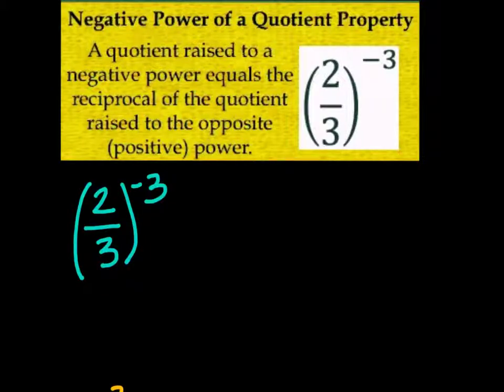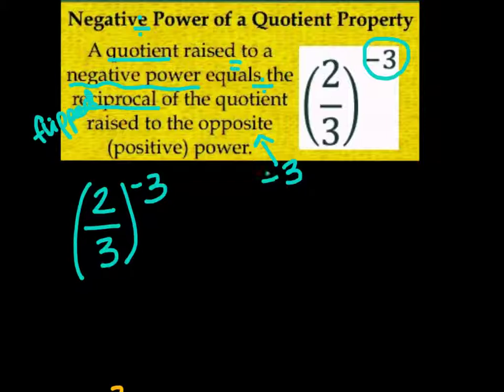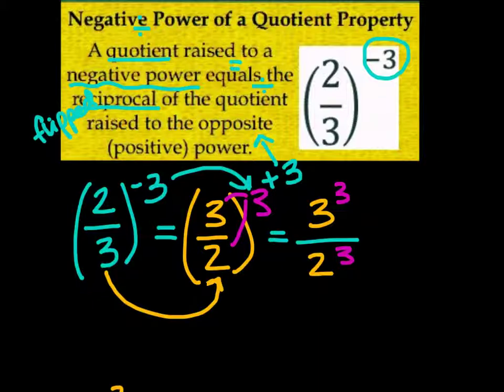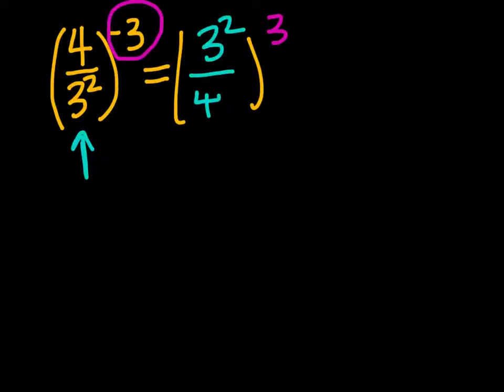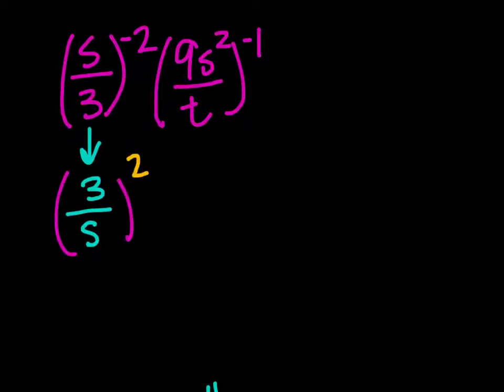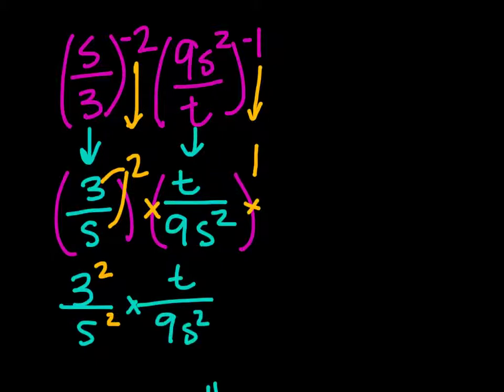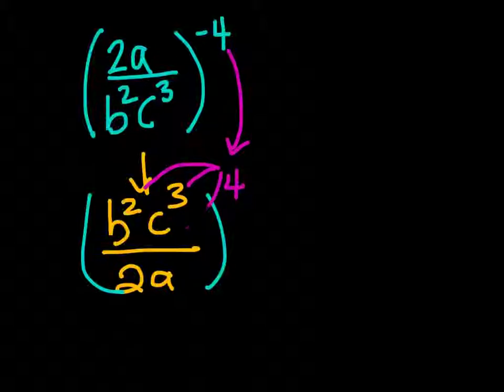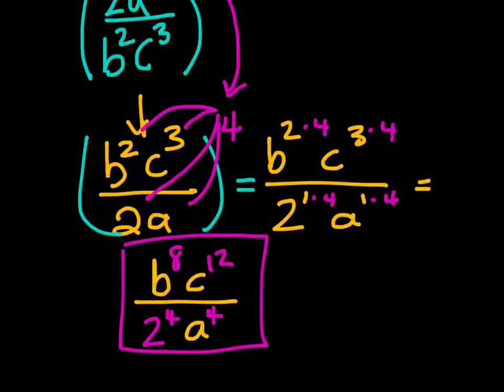Sec. 7.4 Negative Power of a Quotient Property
Video 4 of 4 for Sec. 7.4.